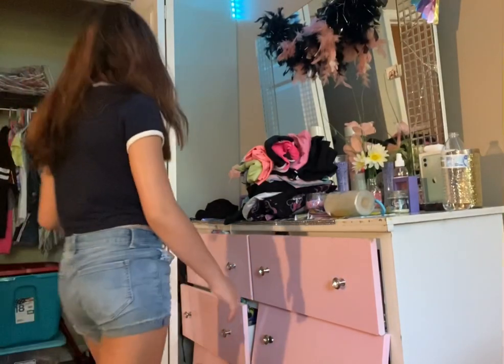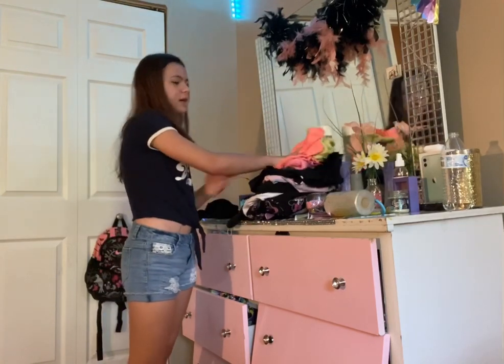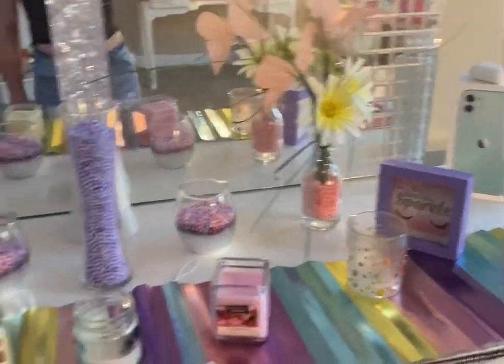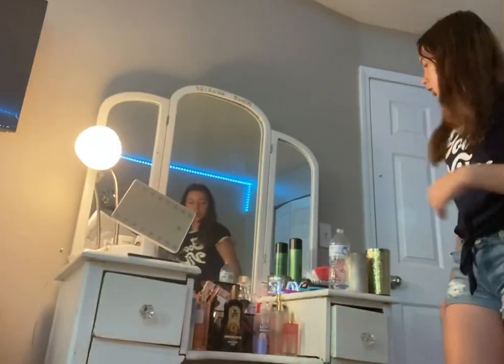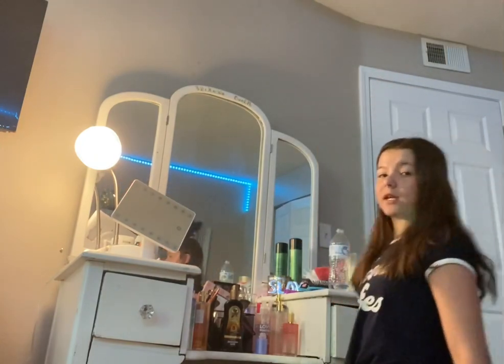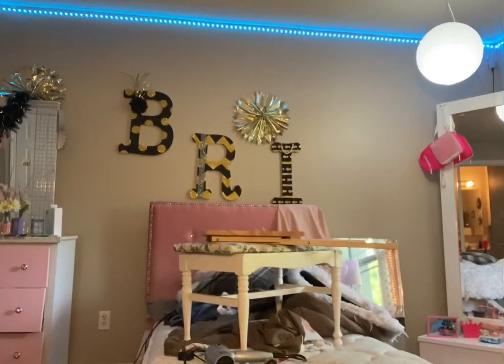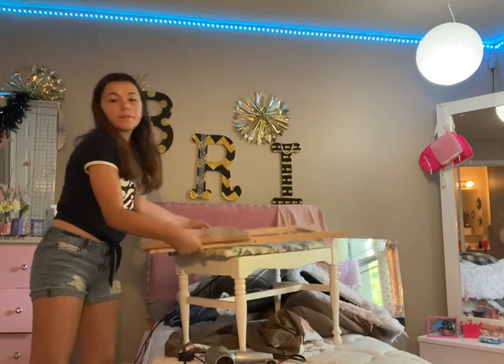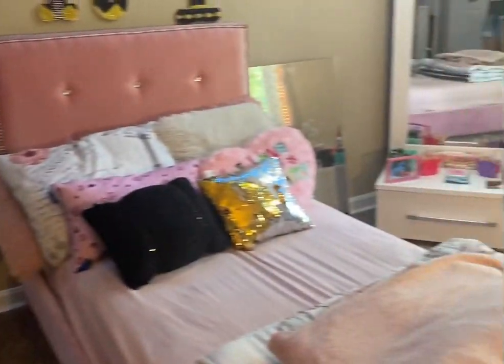GYPSY EVERY Day LIFE👸 cleaning my ROOM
HEY GP FAM 💖

TODAY I DECIDED TO CLEAN MY ROOM 😌

MY MOM BROKE HER FOOT AND HAS TO GET SURGERY INN 2 WEEKS SO I DECIDED TO CLEAN MY ROOM💖